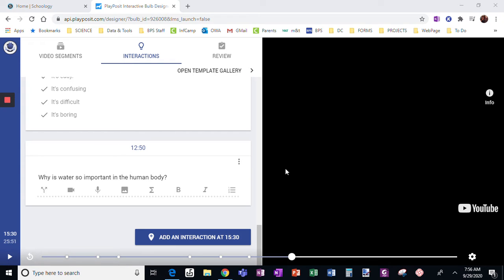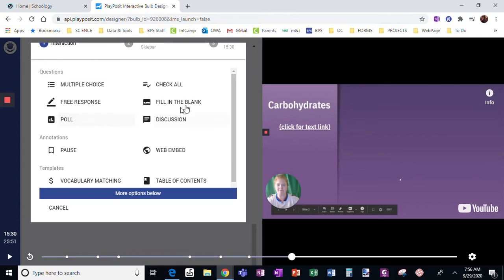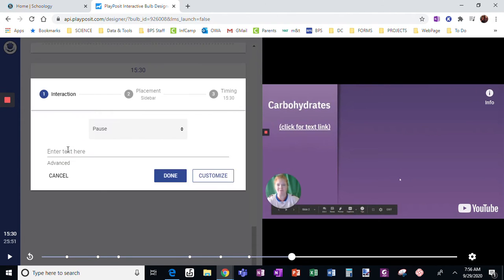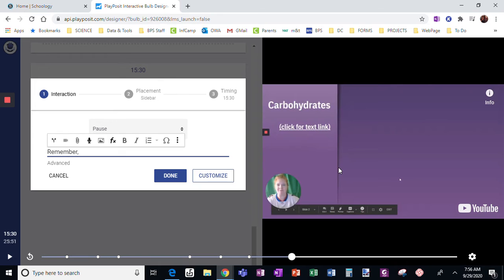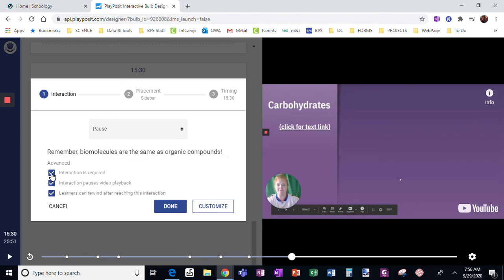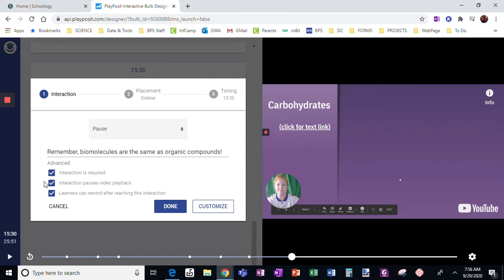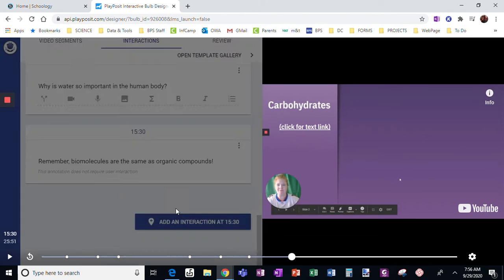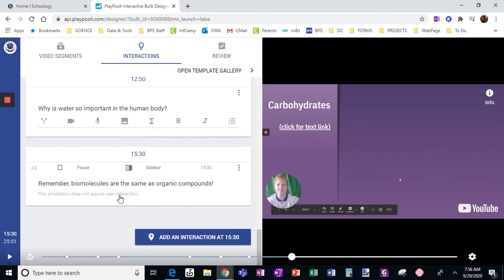PlayPosit: Pause Annotation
This video shows how to create a stop in a PlayPosit bulb/ video to add a pause annotation.